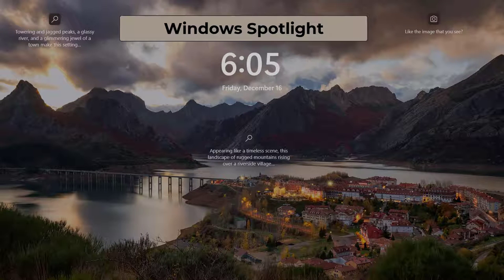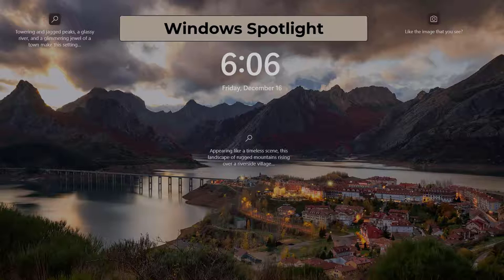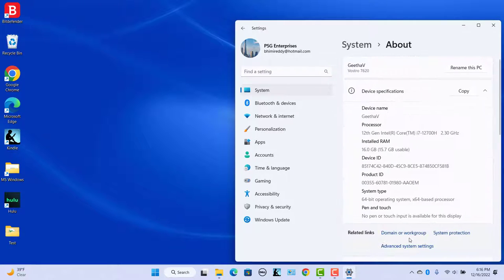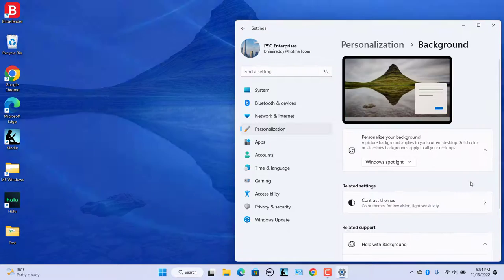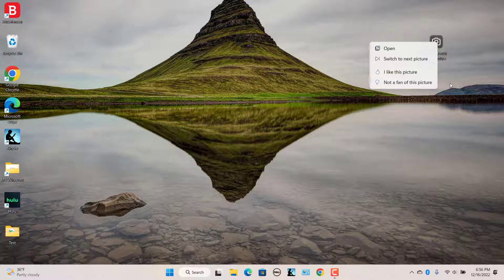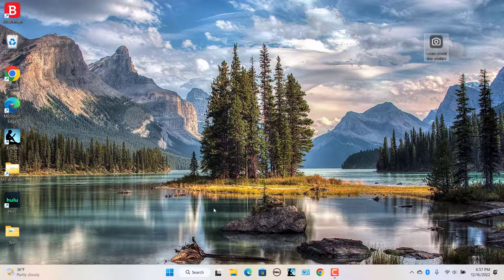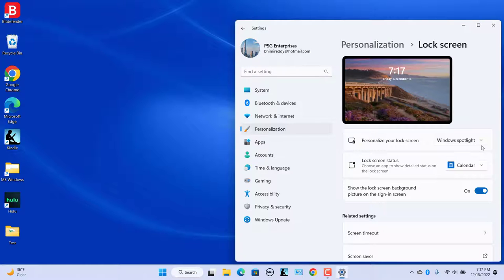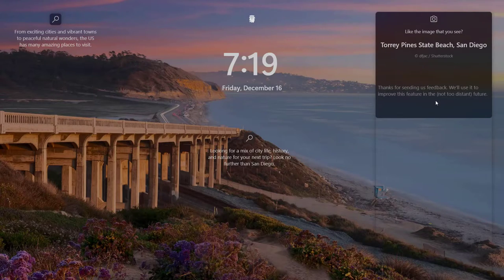How to Enable Windows Spotlight as Desktop Background or on Lock Screen in Windows 11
Windows Spotlight is a feature included by default in Windows 11 that downloads pictures automatically from Bing and displays them in the lock screen. You can also set it as desktop background.